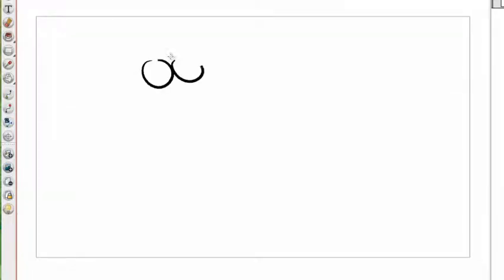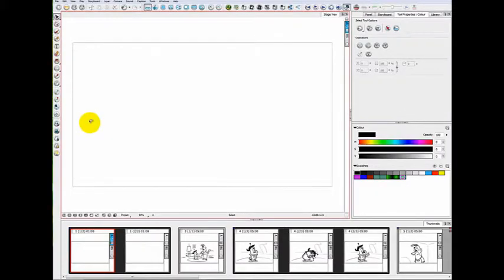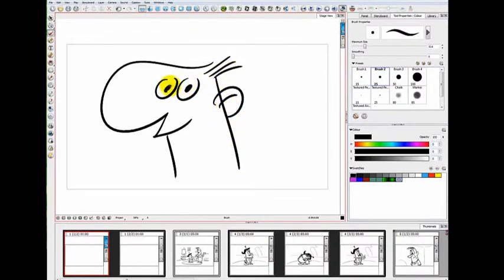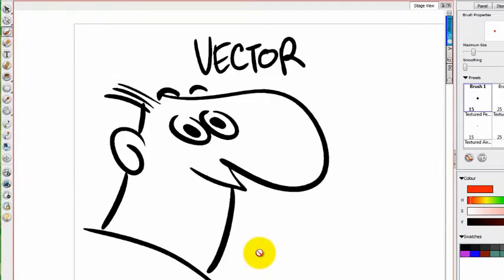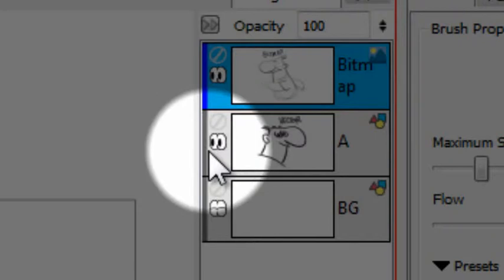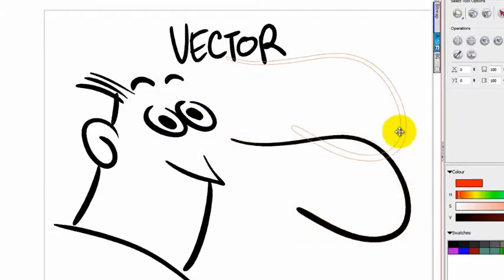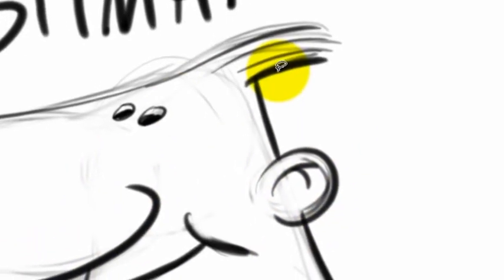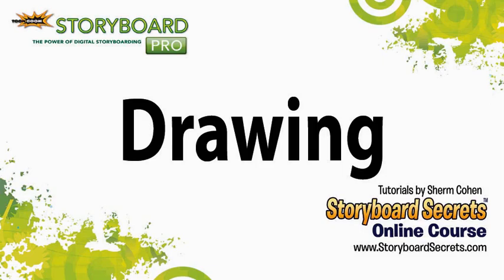7.17 Storyboarding Tutorial: Drawing Part 1 Intro in Storyboard Pro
7.17 Storyboarding Tutorial: Drawing Part Intro in Storyboard Pro